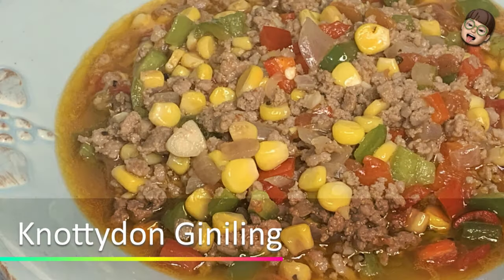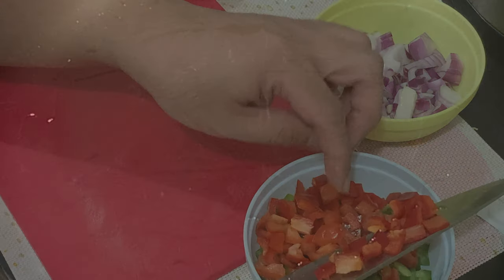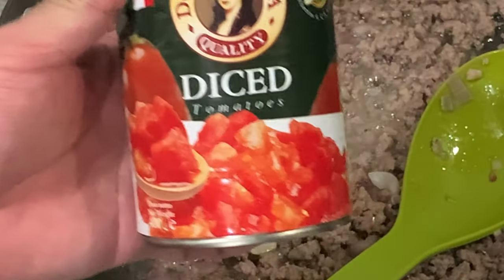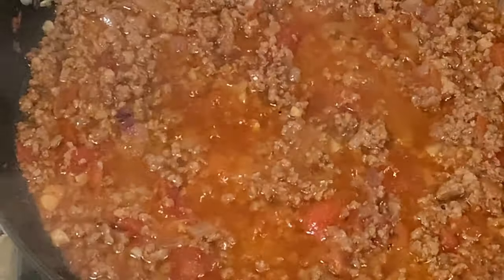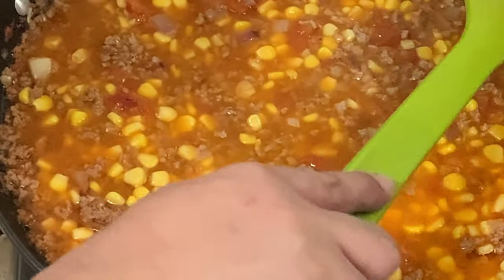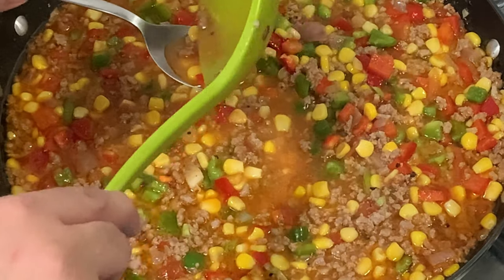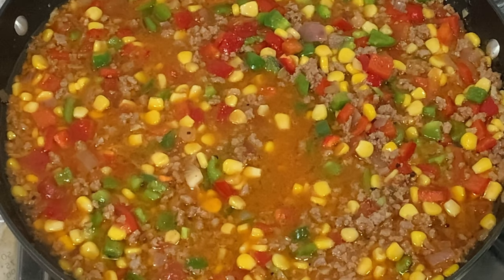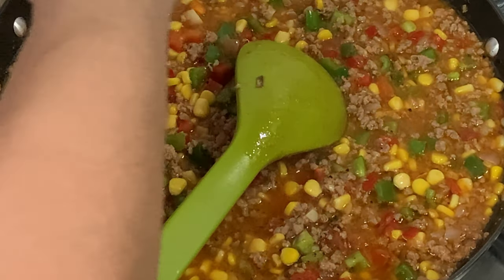💗 Knottydon Giniling (Ground Pork)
Back in early 2000, I featured this dish in my blog. I called it "Knottydon Ground Pork" because it represents the Rasta colors. I remember I even sported a mean dreadlocks back then. I was experimenting with whatever I found in my pantry and this came to be.  It's a budget meal and very easy to prepare especially when you're busy.  Try it and you'll love this dish that I actually created!

Ingredients:
1/2 kilo ground pork
6 cloves of garlic, minced
1 medium onion, cubed
1 can of diced tomatoes or 6 diced ripe tomatoes
1 medium green bell pepper
1 medium red bell pepper
1 can of corn kernels
salt 'n pepa
sugar
chili flakes (optional)

Intro (0:00)
Preparing the Ingredients (1:15)
Cooking the Knottydon Giniling (2:33)